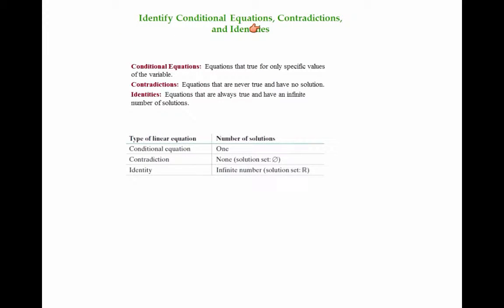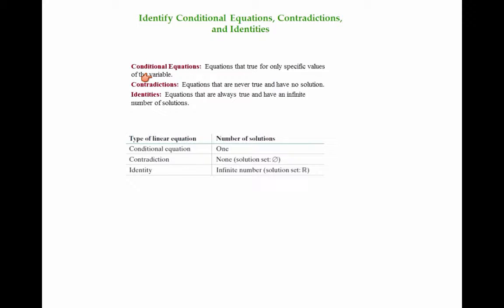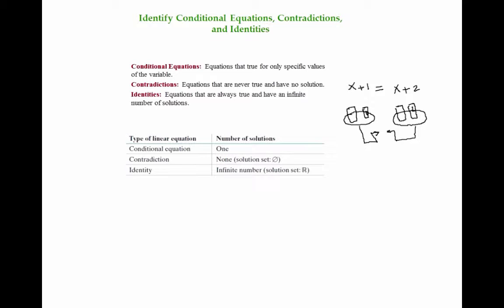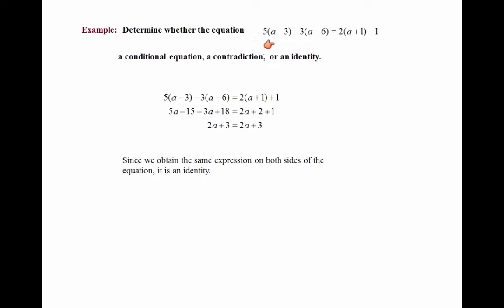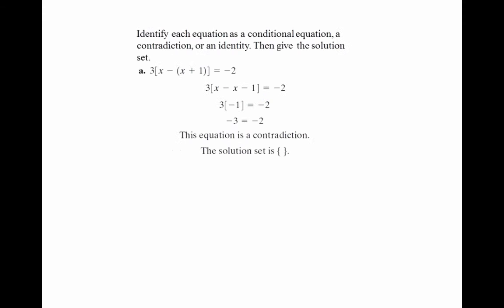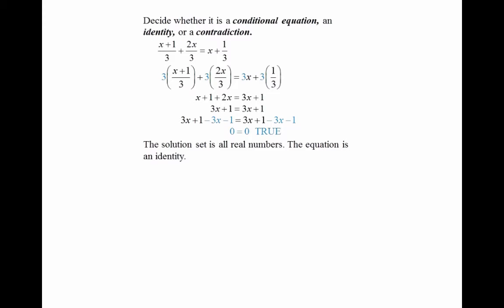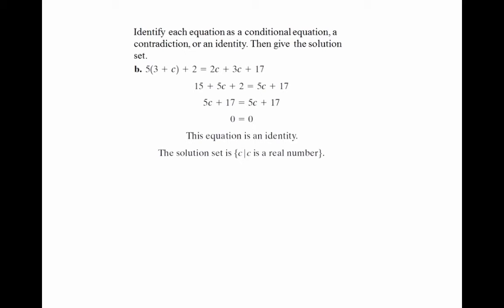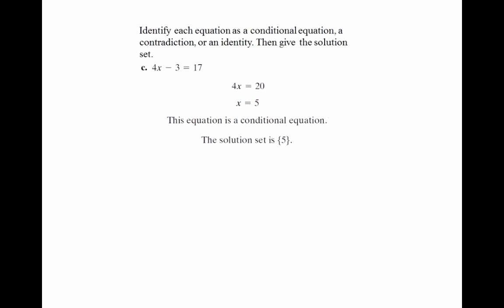Types of Solutions for Linear Equations